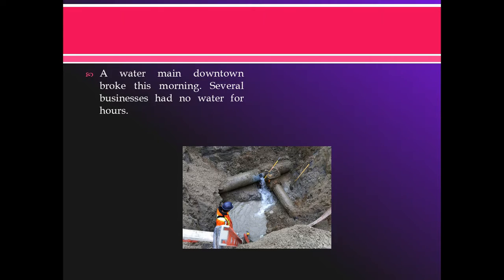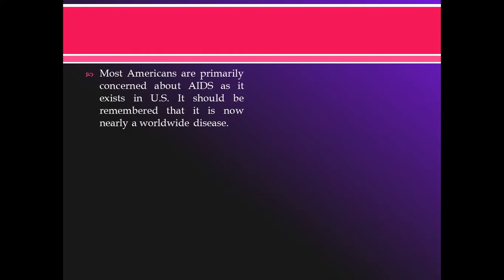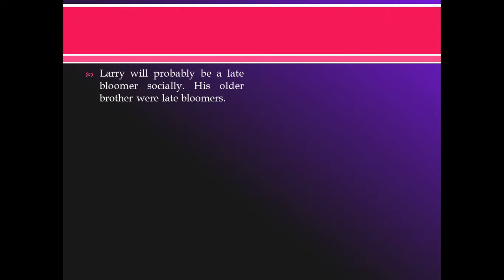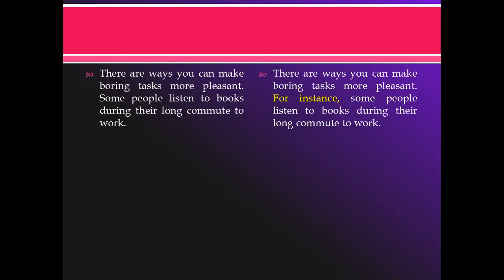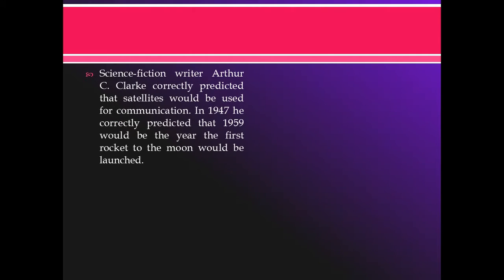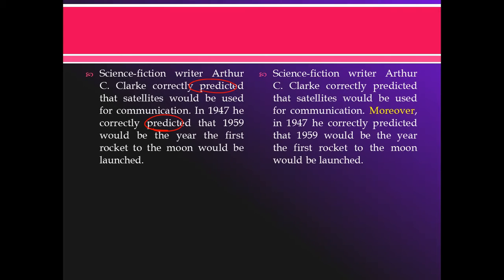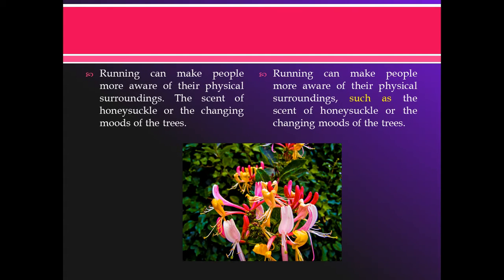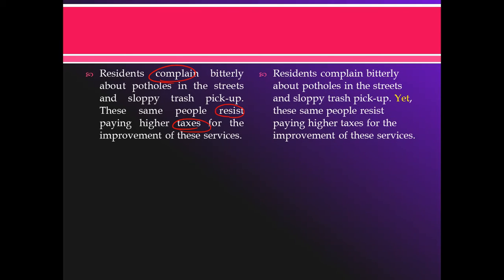Unit 1 ( Video 5) Writing 2. Transitions Examples.